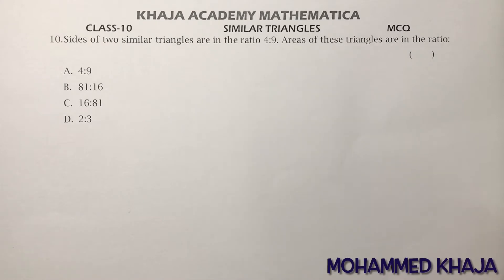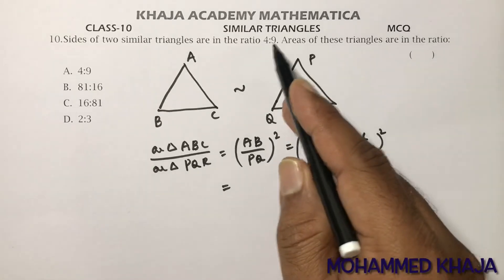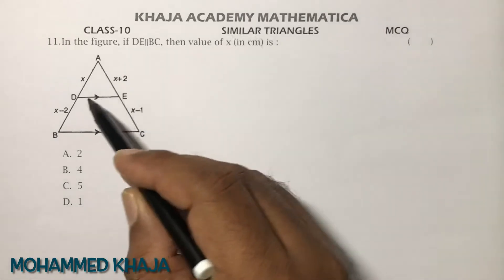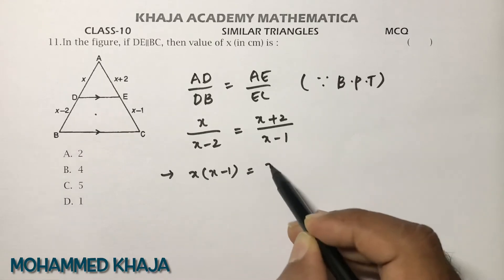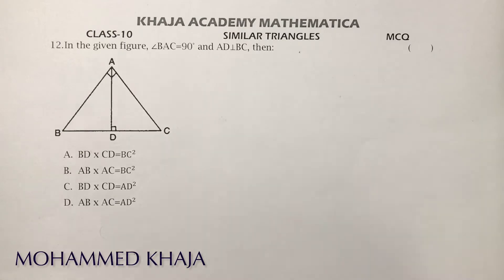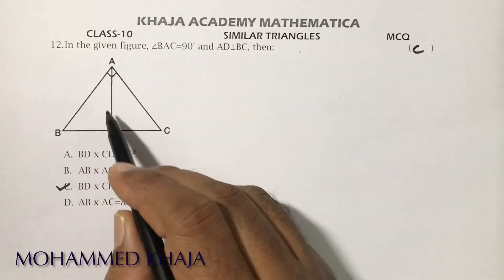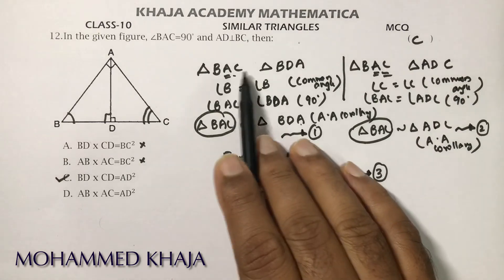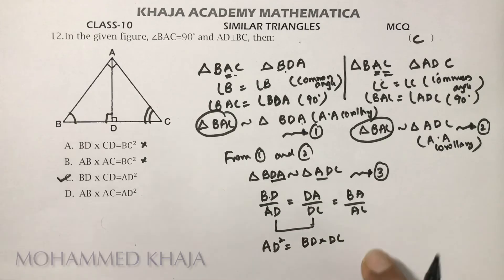SIMILAR TRIANGLES MCQ PART - 04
SIMILAR TRIANGLES MCQ